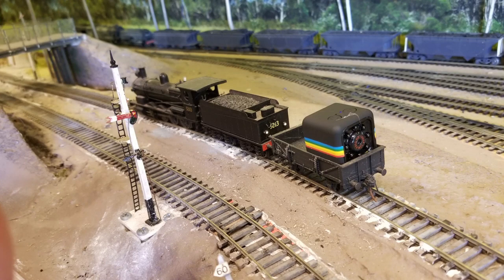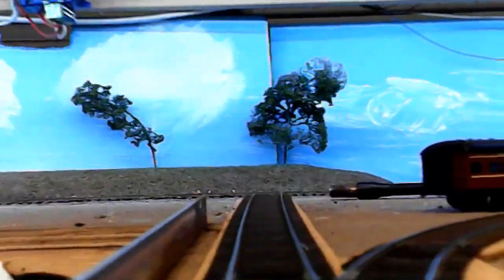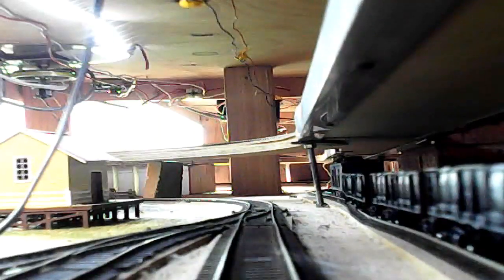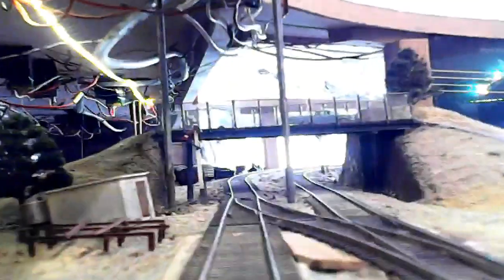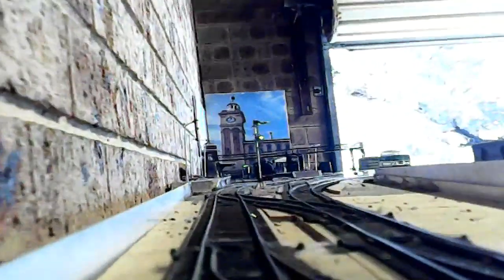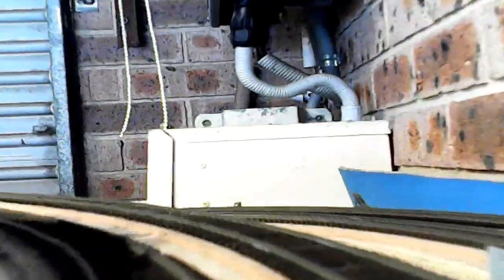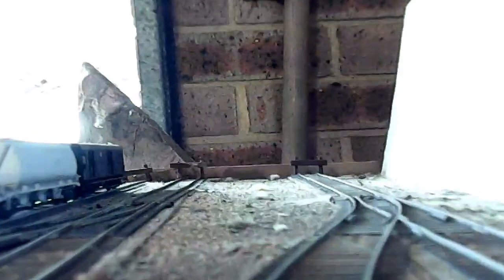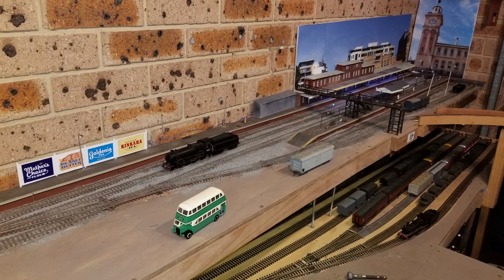My Layout from the train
Fixed up the original video. Features Fassifern, Branxton, Toronto, Newcastle and Singleton stations on my model railway.